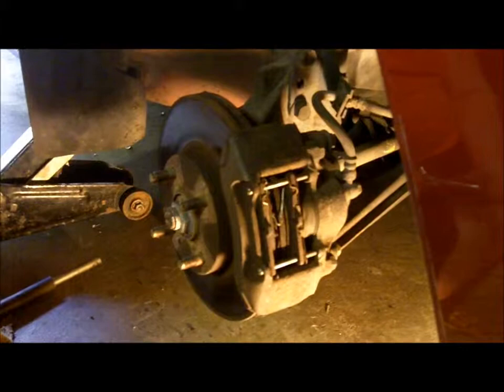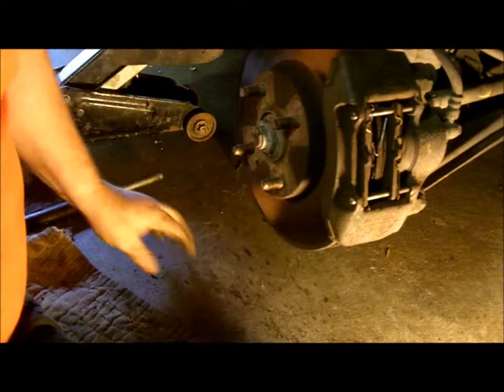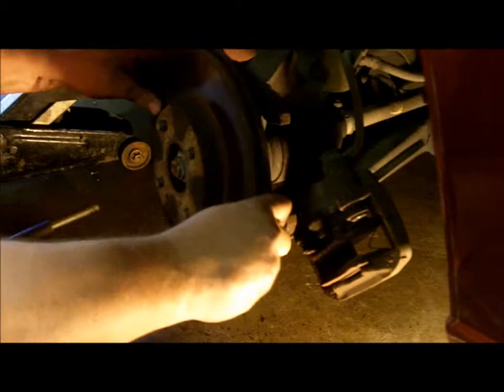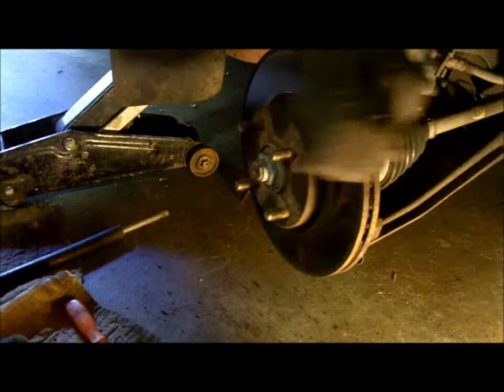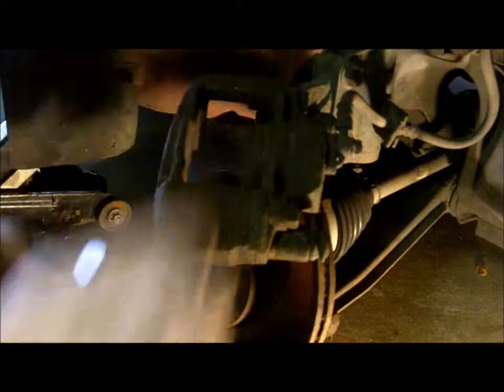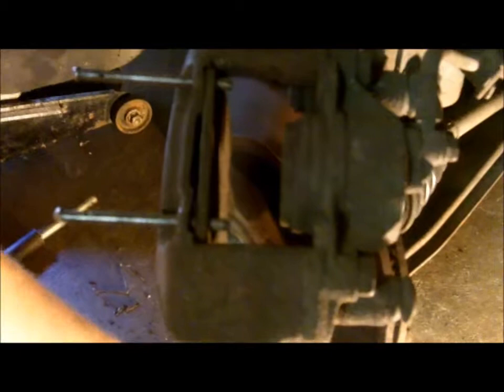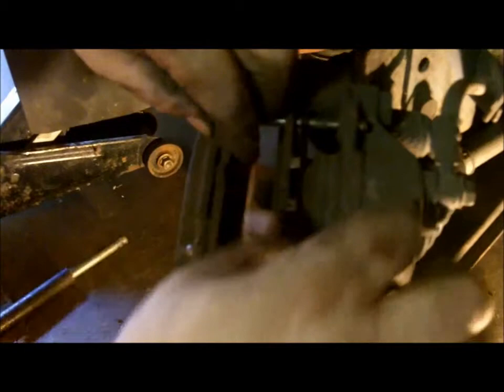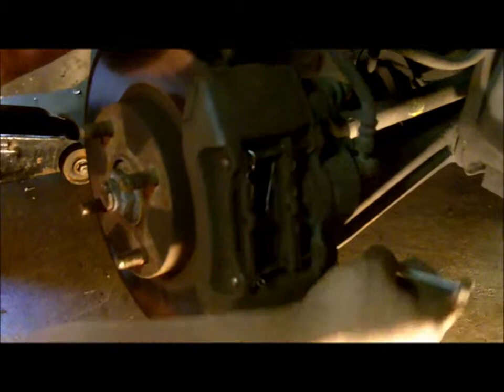Replacing Disc Brakes.wmv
This video explains how to replace disc brakes on a car.